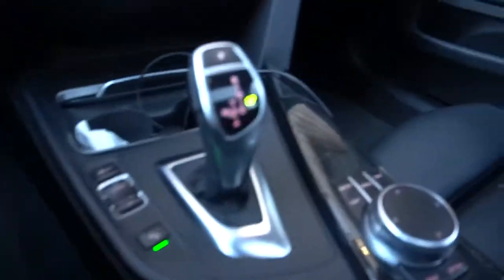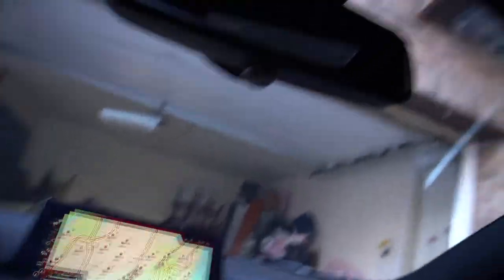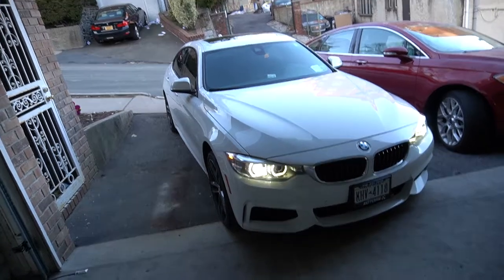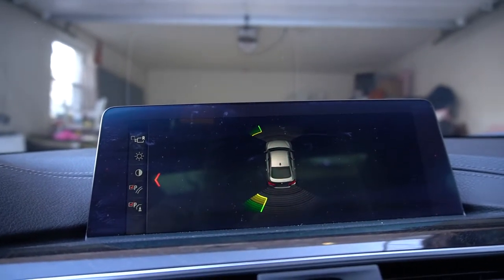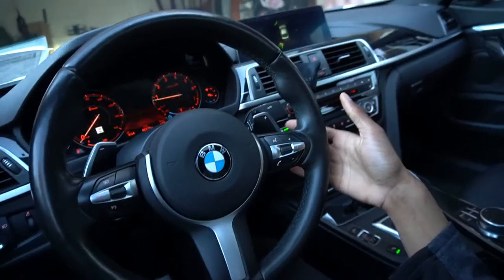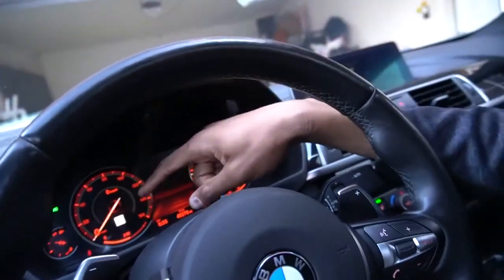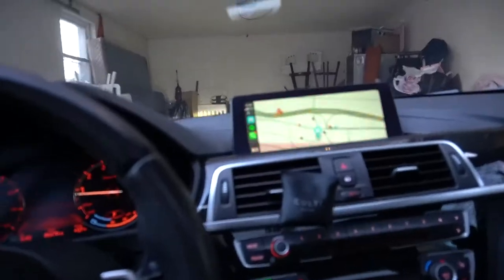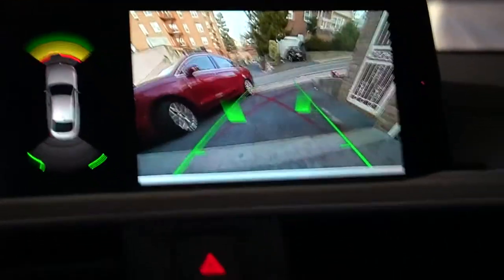(BMW 440i Gran Coupe M-SPORT) What I LIKE👍 and What I Dislike👎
Buying my brand new car!!! i bought a brand new bmw 440i gran coupe m-sport. Im super excited to share this with you guys... here are things i like and things i dislike about my brand new bmw 440i

Don't watch this video...